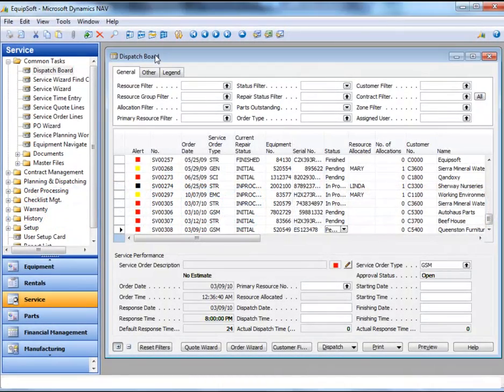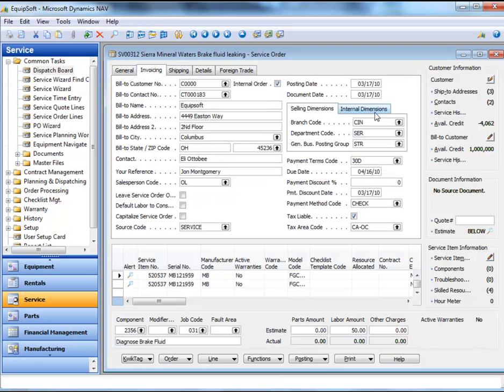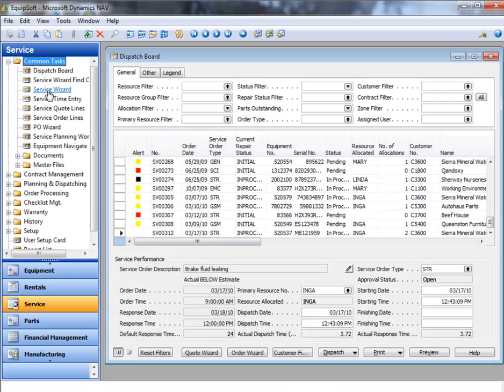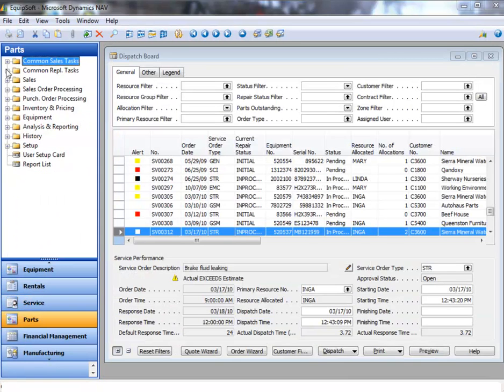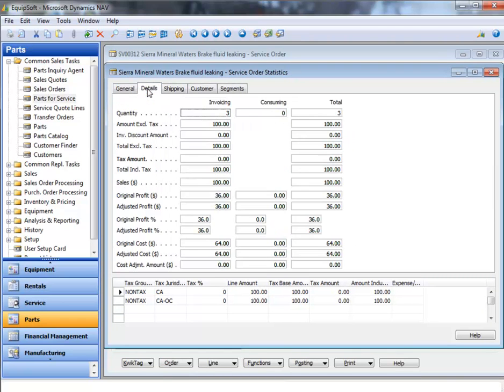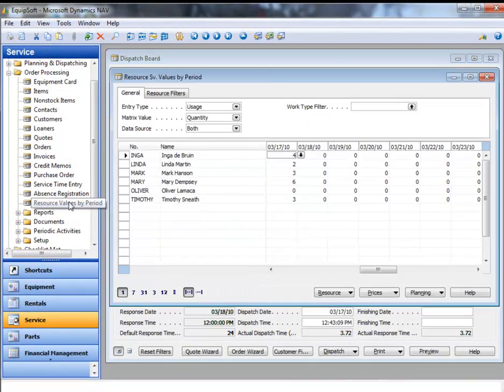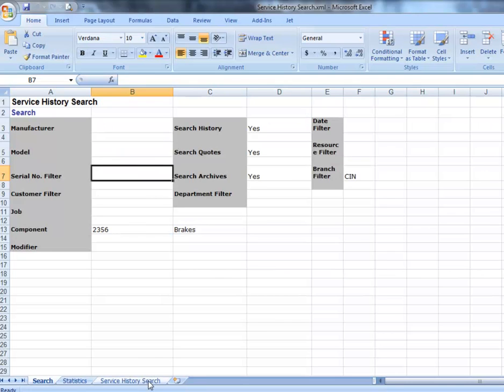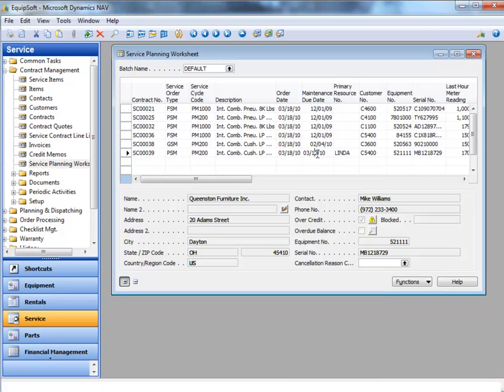EquipSoft Demo - Service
In this demonstration, see how to use the Service functionality that EquipSoft offers.